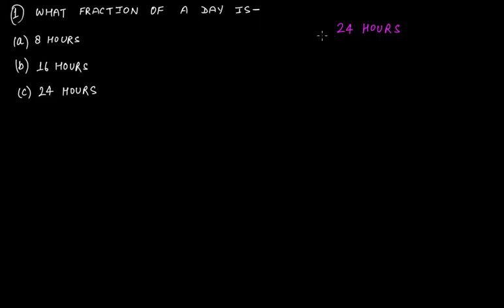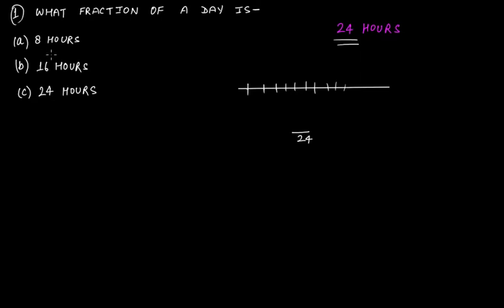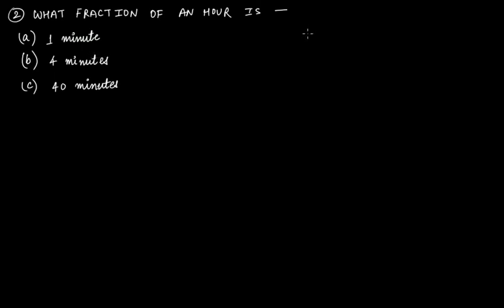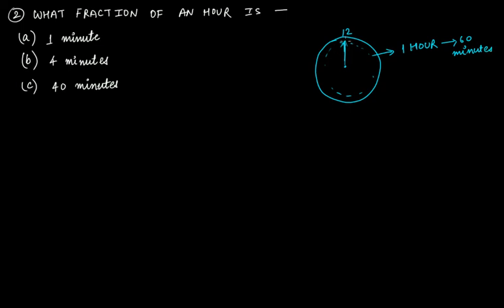Problems Based on Proper Fraction - Part 3 || C.B.S.E. Grade 6 Mathematics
In this video lecture we discuss the following:
(1) a few problems based on proper fraction